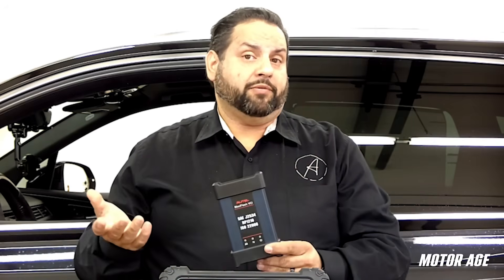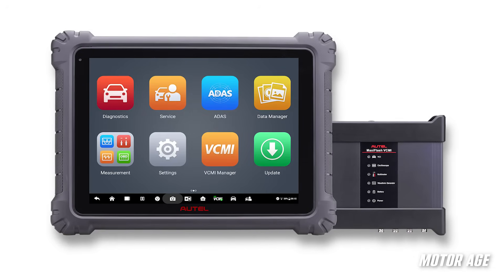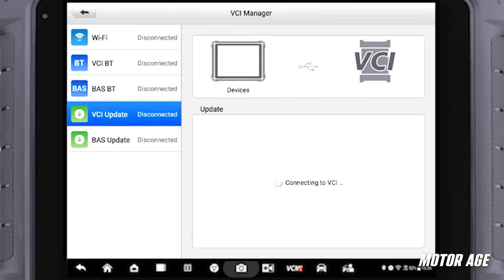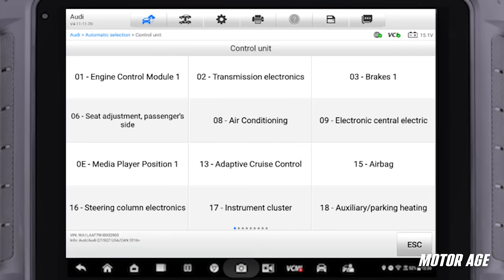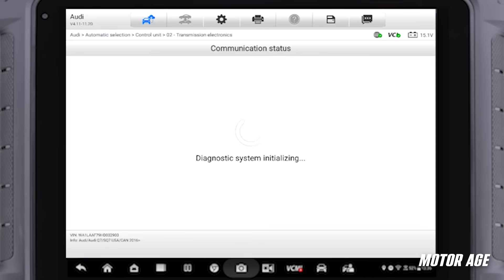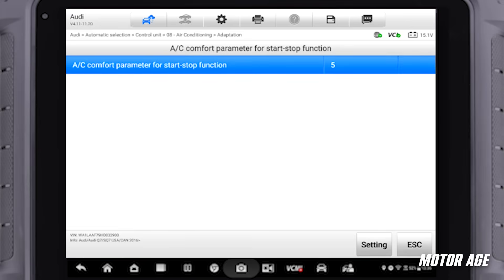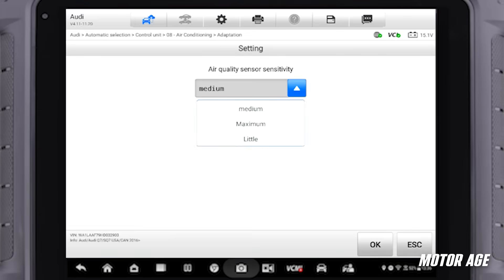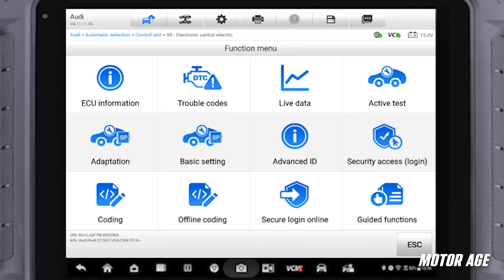Understanding the difference between automotive programming and coding with the Autel MS909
In this Motor Age Tech Tips video, training specialist and consultant Andy Tirado explores the key differences between automotive programming and coding, two commonly confused terms in the automotive repair and diagnostics world. With the help of the Autel 909  scan tool, Tirado walks through real-world examples of how technicians interact with vehicle control modules, highlighting functions like start-stop comfort parameter adjustment, transmission adaptation, and HVAC sensitivity settings.

He explains that coding involves changing allowed parameters within existing software — such as enabling seat heaters or adjusting idle RPM — while programming refers to installing or updating software on a blank or existing module, often using J2534 programming standards. Tirado also introduces the remote expert vehicle programming option, which allows shops to access OEM-level programming remotely, saving time and effort.

Throughout the walkthrough, Tirado shows how to navigate different modules, perform adaptations, and make changes that enhance vehicle performance or meet customer preferences. Watch the full session to see the tools and techniques in action and pick up practical insights from an experienced pro.